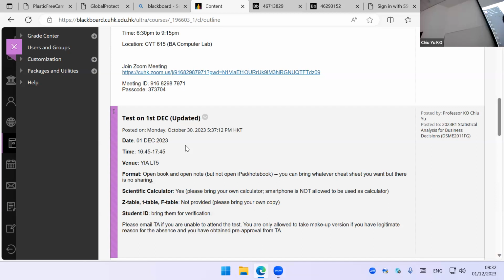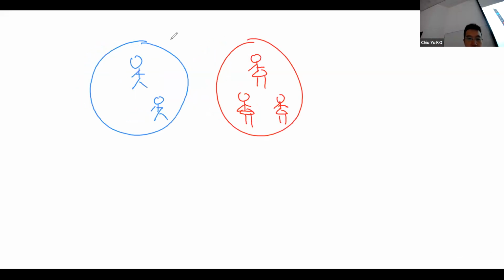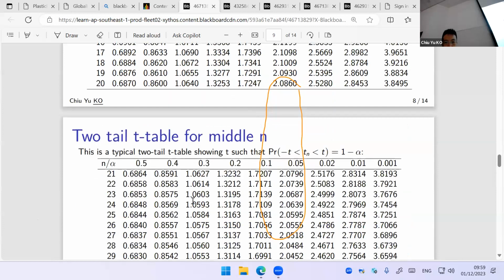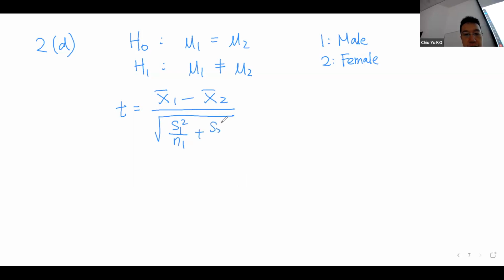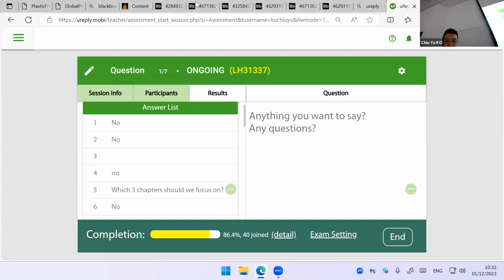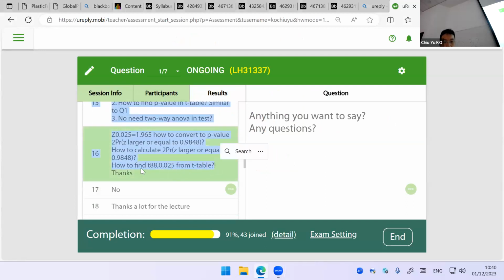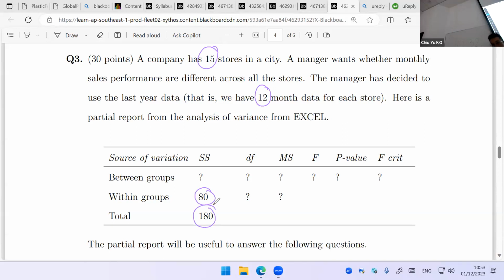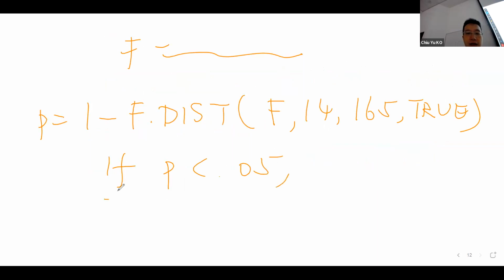DSME 2011 | Section G | 01 DEC 2023 | Lession 22 | Statistical Analysis for Business Decision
Lesson 22

Review